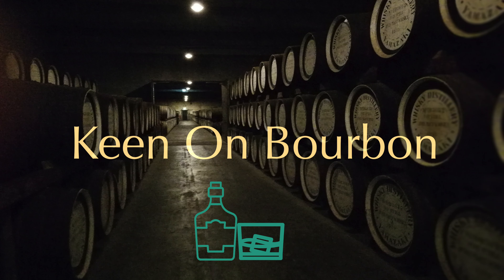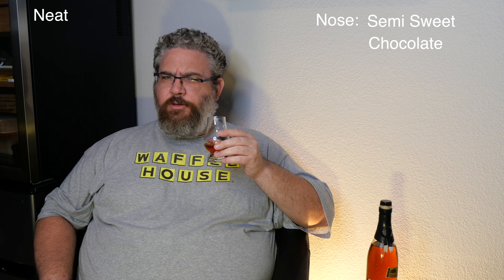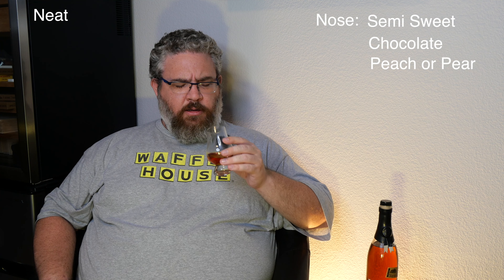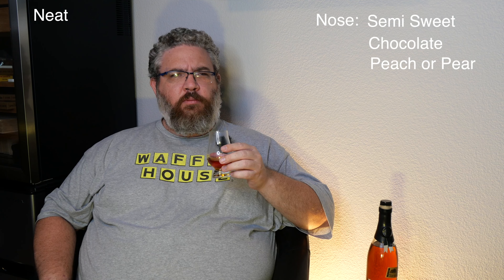Bookers 2022-01 Ronnies Batch Review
I'm reviewingBookers 2022 Batch 1 "Ronnie's Batch" Bourbon today. It's an fantastic cask strength bourbon from Bookers, made by Jim Beam. First impressions are. great. It was a very tasty bourbon neat, not so much on the rocks
Proof: 124.3
Type: Cask Strength
Price: $120
Rating: 9/10 Neat, 6/10 Rocks